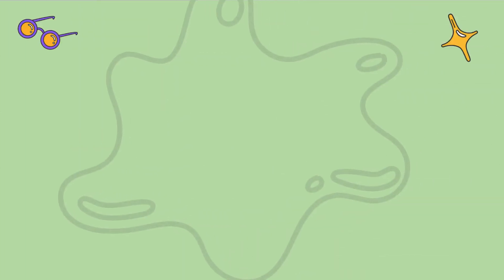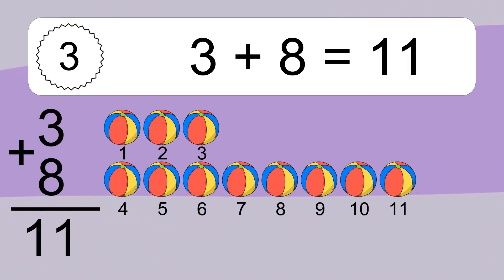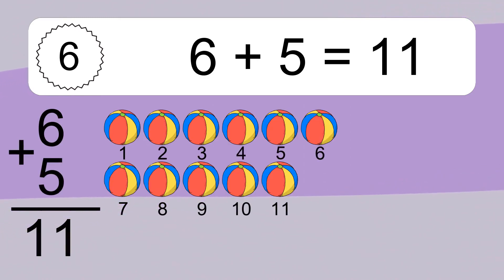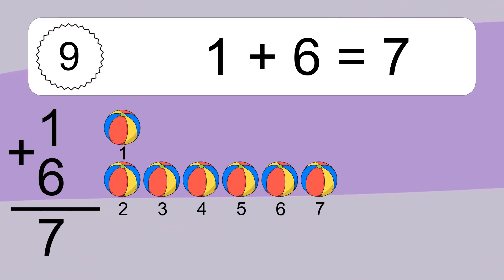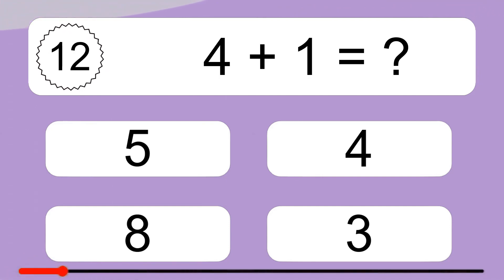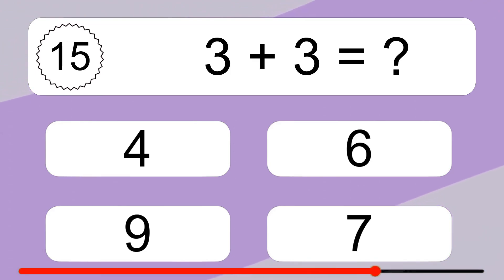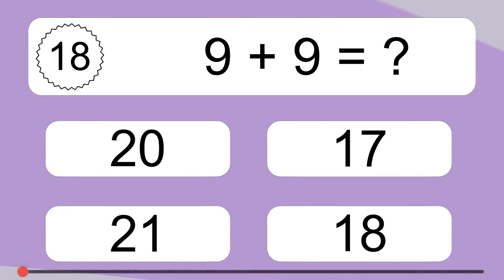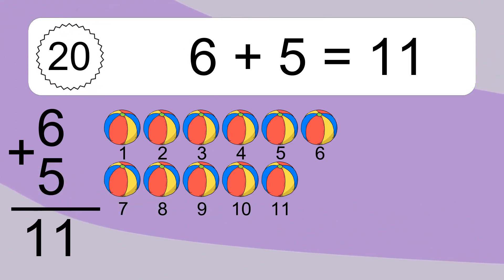20 Addition Quiz Exercises for Kids